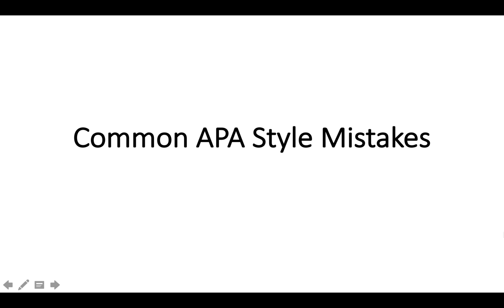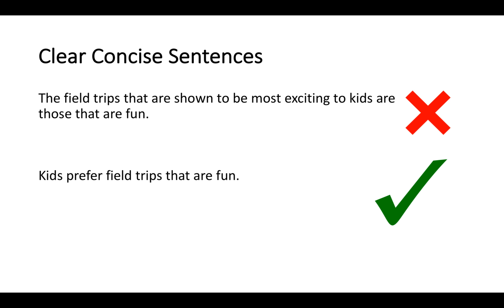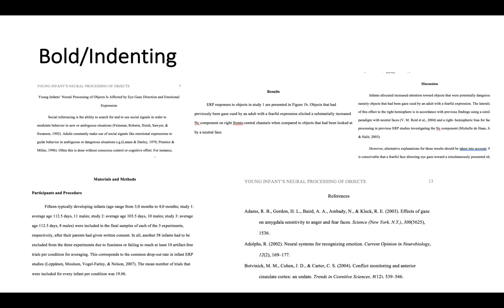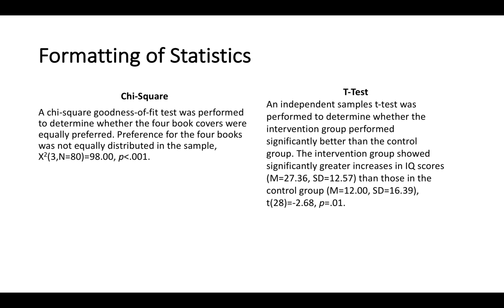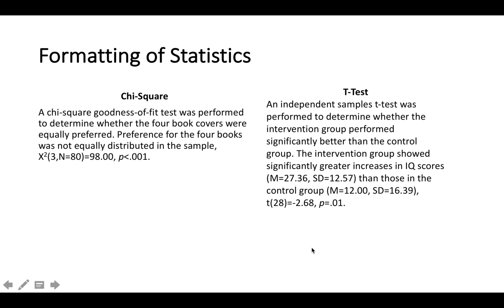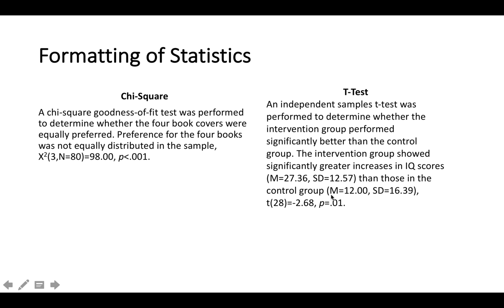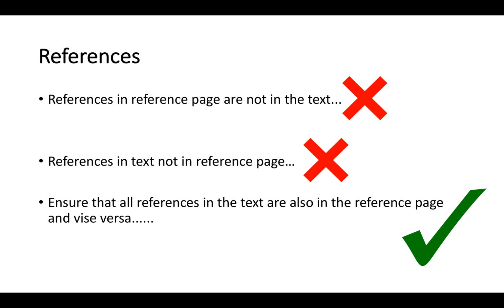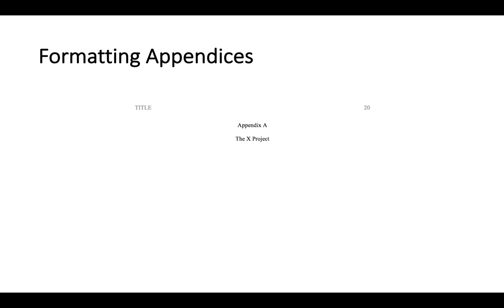Common APA Style Mistakes